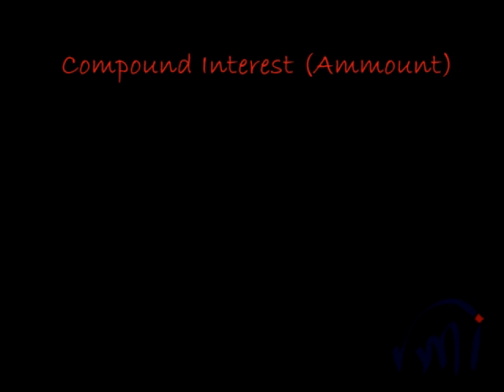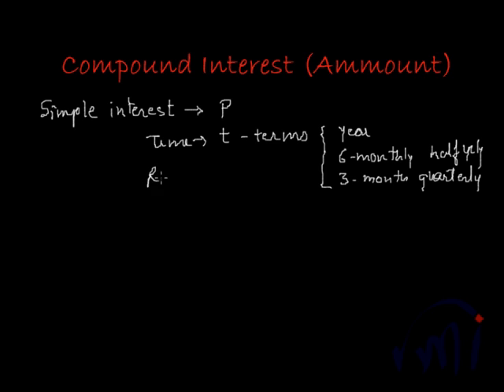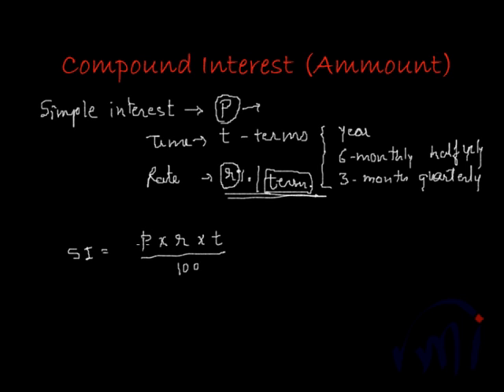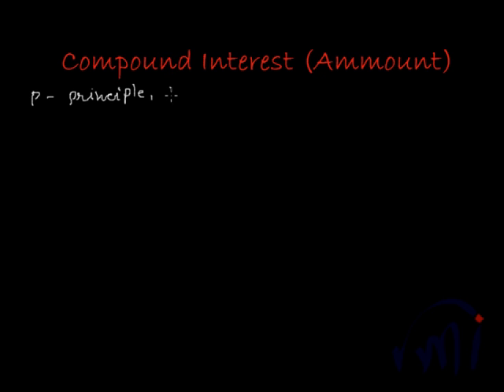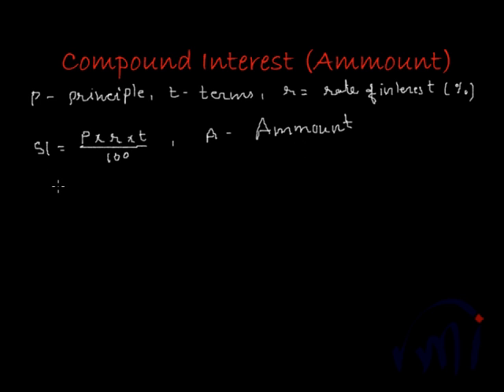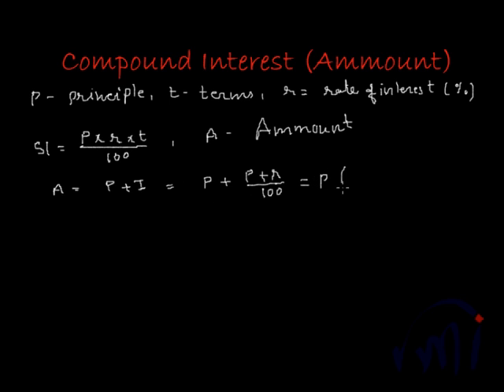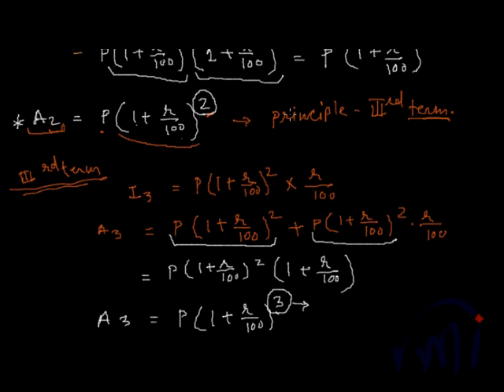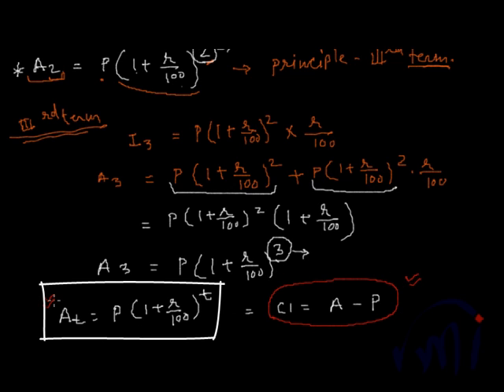How to derive the formula for Compound Interest and Compound Amount Derivation